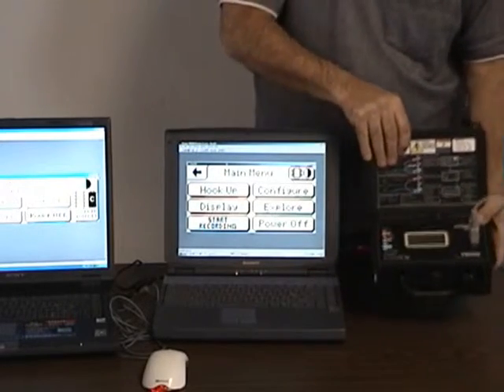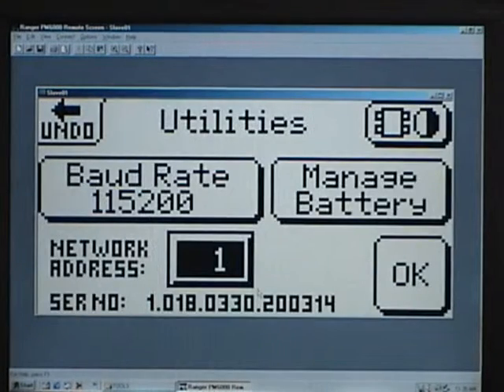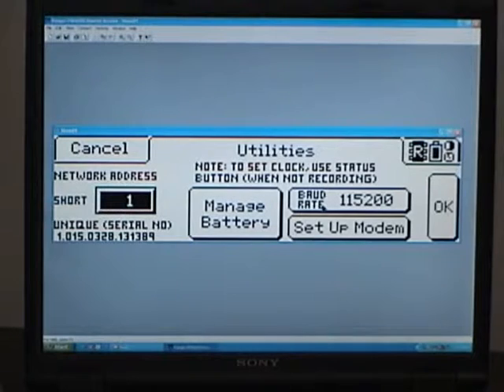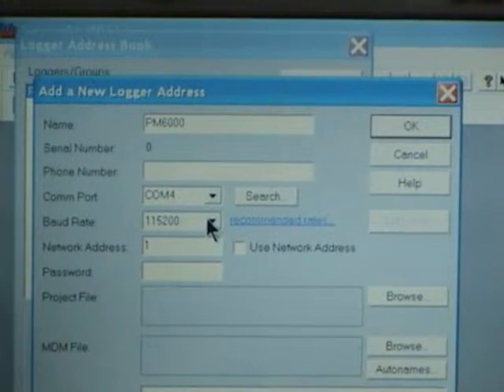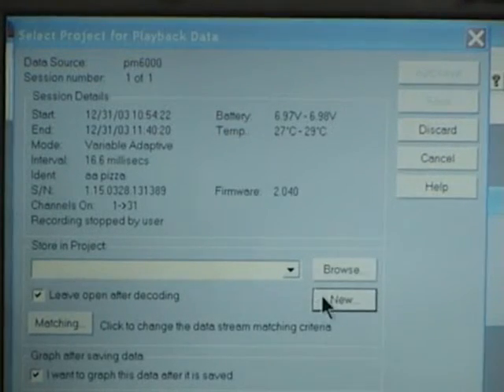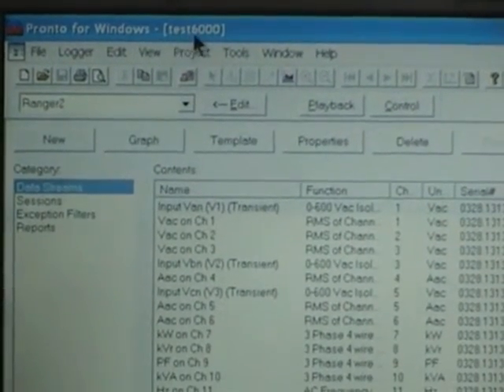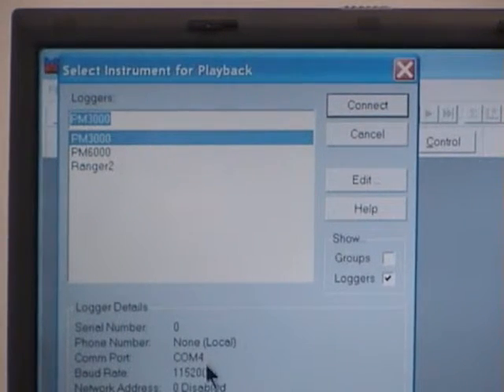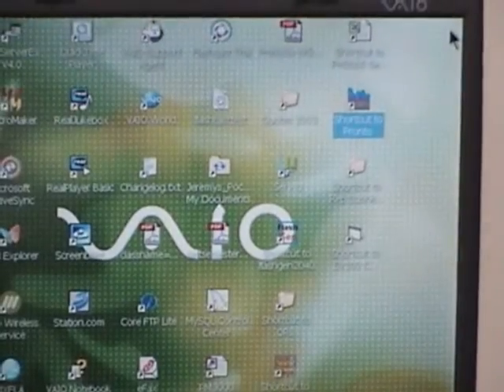how to down load